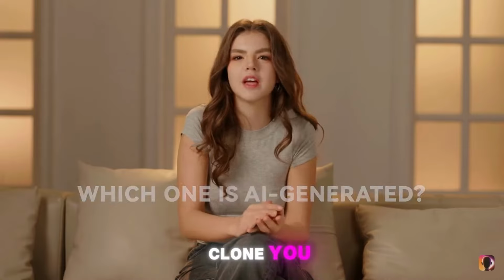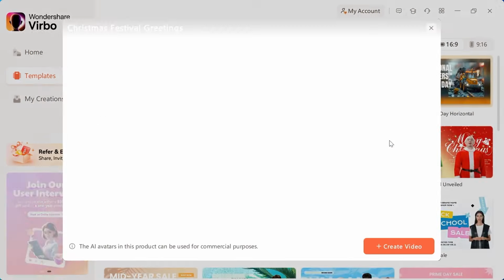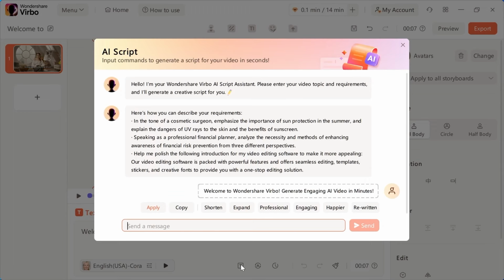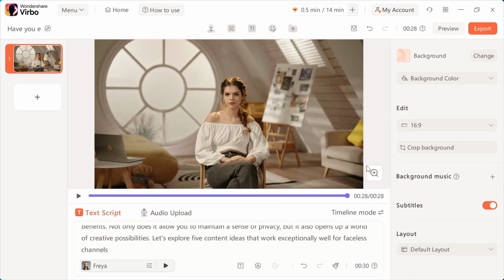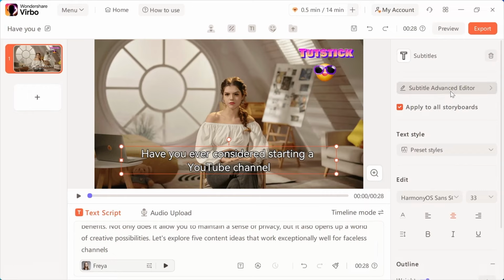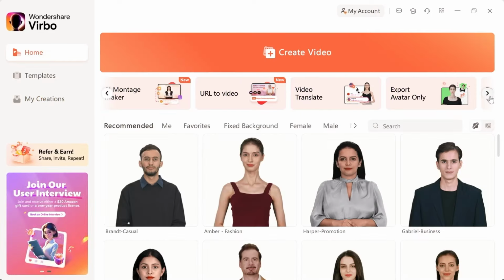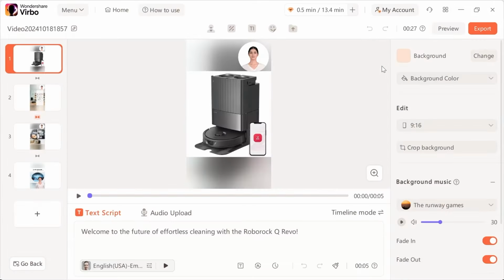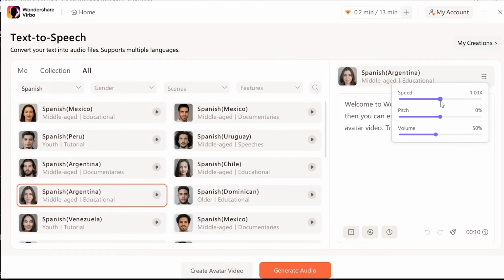Ultra-Realistic AI Avatar Video Generator to Create A Faceless YouTube Channel and Make $2000 /month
🚀 Learn how to create ultra realistic AI avatar videos for a faceless YouTube channel and make money online! 🌟 to get started and discover the secrets to launching your own faceless YouTube channel.

In this video, we explore real-life examples of profitable faceless YouTube channels and provide a detailed tutorial on how to start a faceless YouTube channel using Wondershare Virbo. You'll learn how to create ultra realistic AI avatars with fixed backgrounds, use AI script generation, AI voiceovers, switch layouts, add subtitles, and include stickers to bring your faceless YouTube videos to life.

We’ll also introduce you to the powerful URL to video feature, a game-changer for YouTube automation for beginners. Whether you're looking for faceless YouTube channel ideas or faceless YouTube channel tips, this guide will give you everything you need to succeed. Learn how to create realistic AI avatars, use talking AI avatars, and apply YouTube automation step by step to grow your channel. Plus, see how AI tools can save time and help you make money on YouTube by generating engaging faceless videos. Perfect for those wanting to know how to make money online with AI!